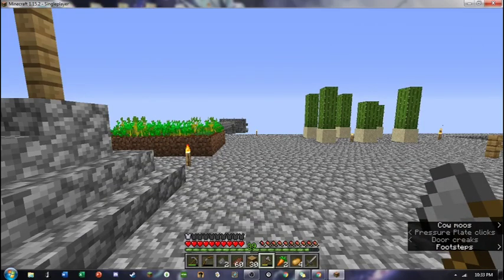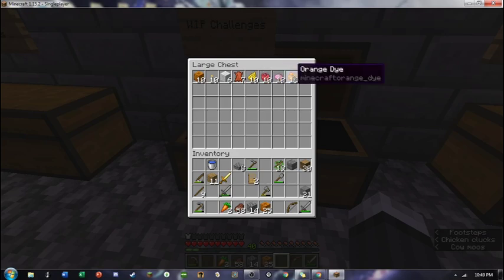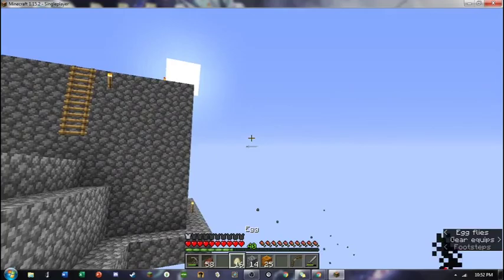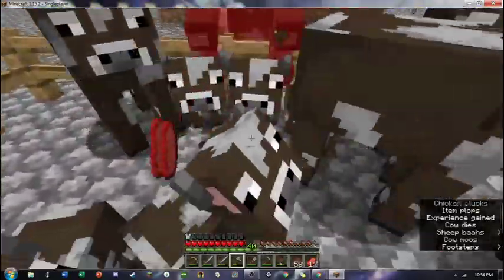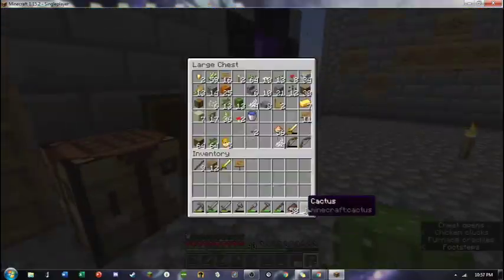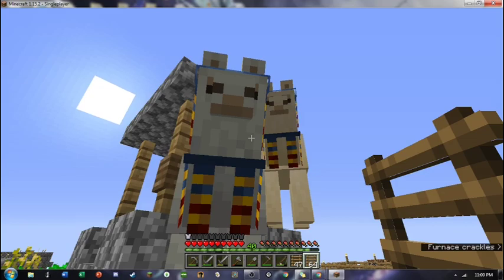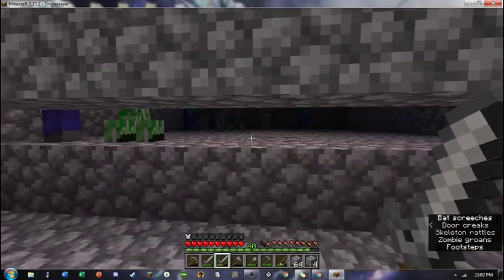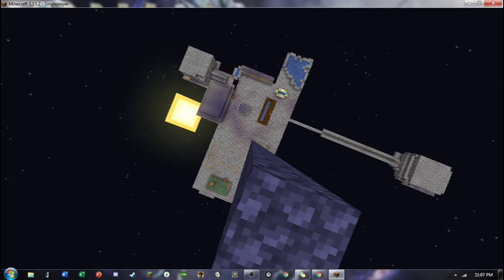Finally Some Real Progress All Achievements Skyblock Part 23 | Minecraft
The end game is in sight everyone. We are so close and yet thanks to 2 pieces of Iron so far. If it comes down to just those two pieces being what stop us from completing the challenges I'll have an entire day dedicated to recording and taking out mobs no matter how long it takes.